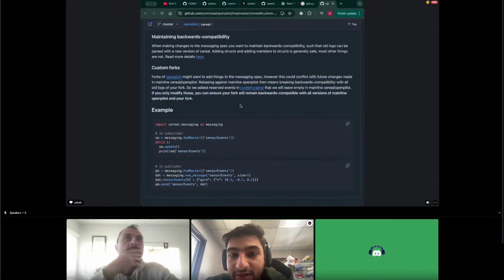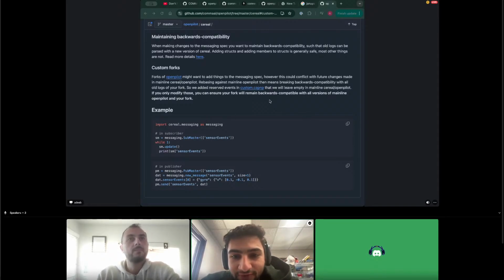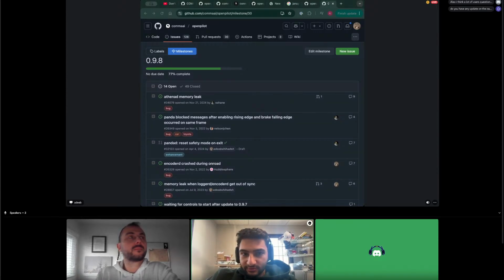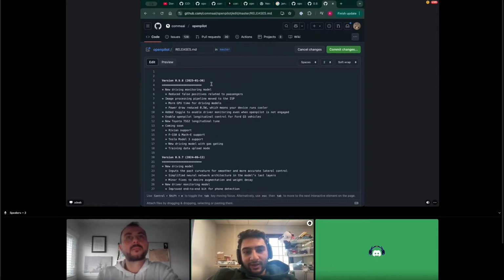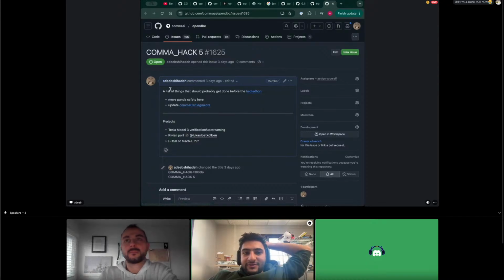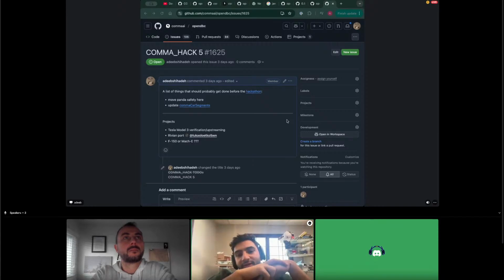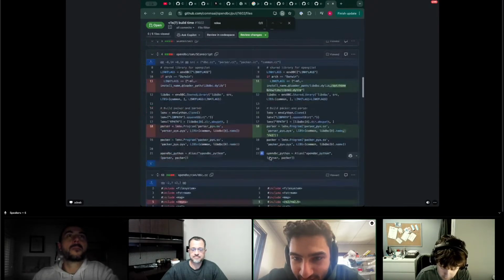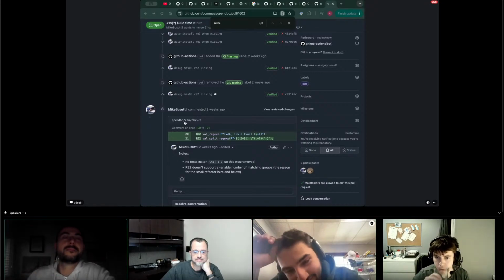comma.ai - dev chat - january 15 2024